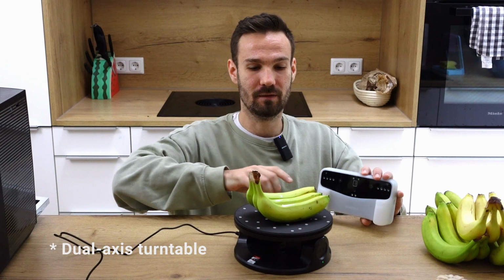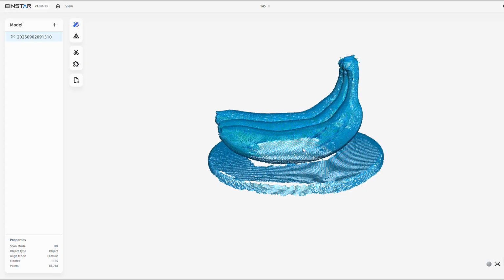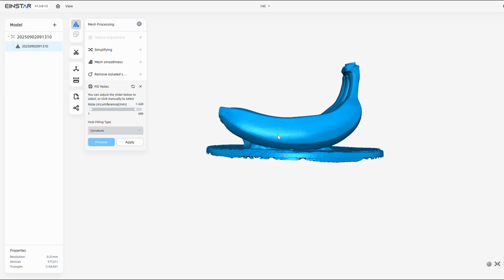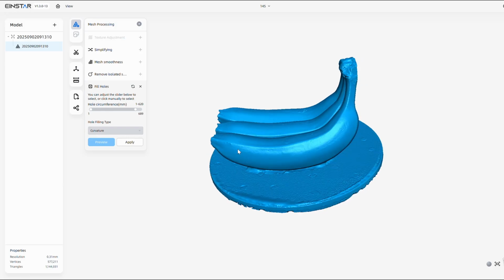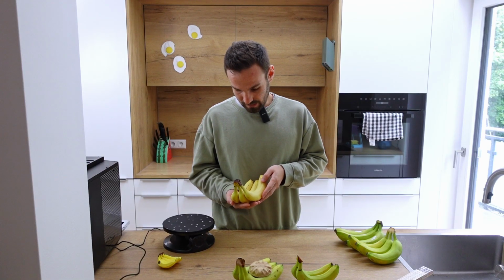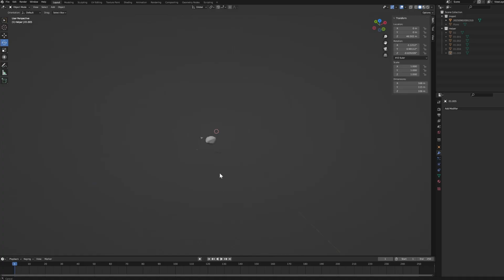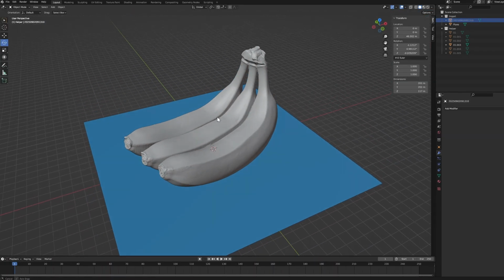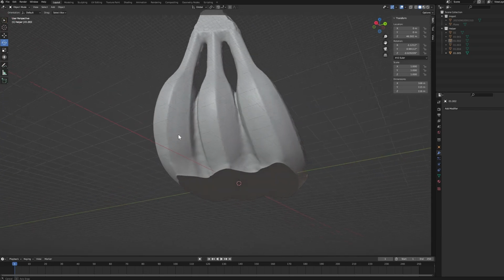Turning Bananas into a functional product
My 3d scanned and 3d printed banana soap dish!

I printed this on my Centauri Carbon from @ElegooOfficial